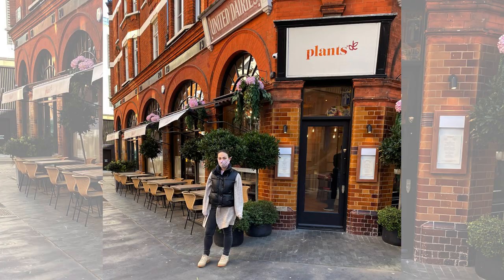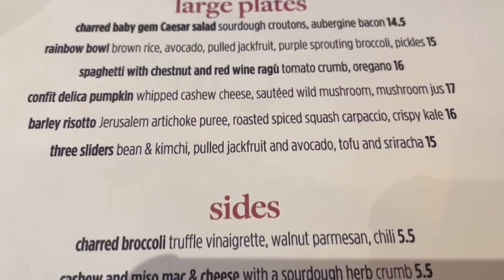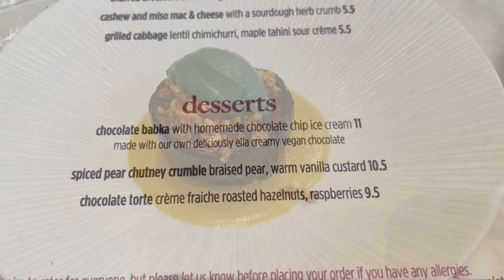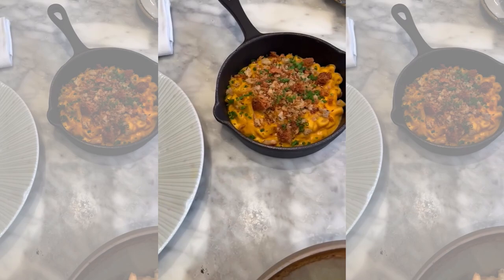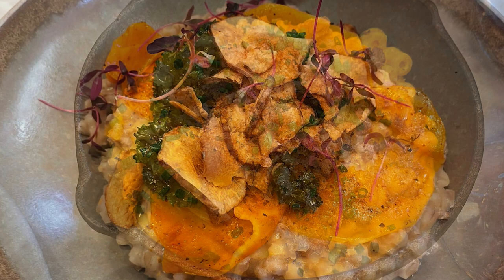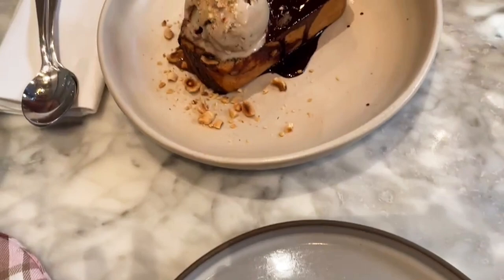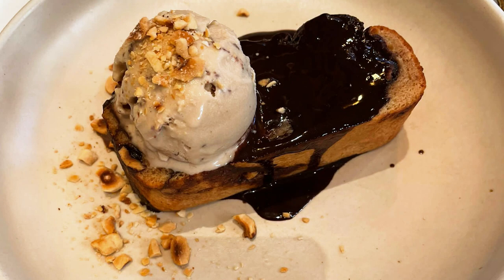Plants By DE Review | Deliciously Ella Restaurant Experience | Eating Vegan While Out in London